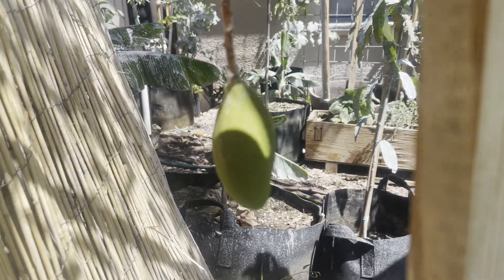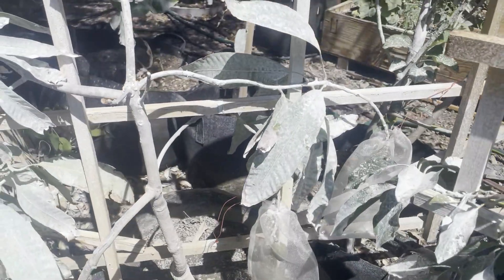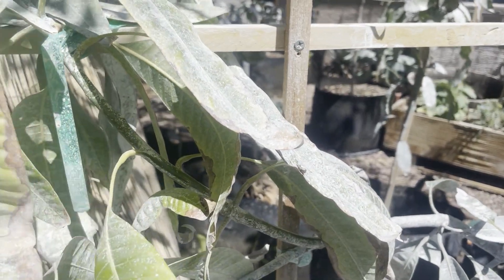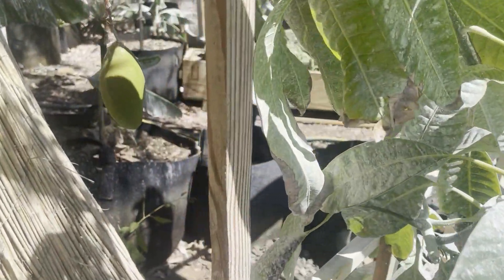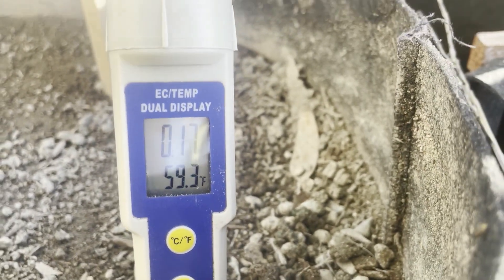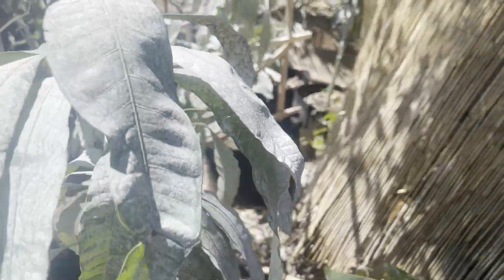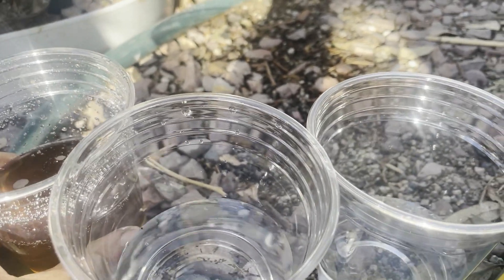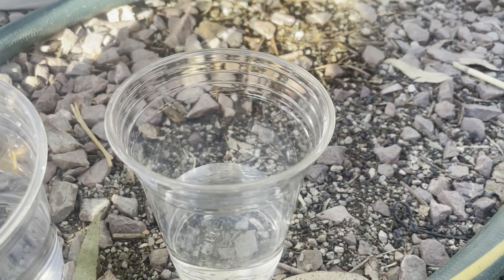The Electrical Conductivity of Mango Trees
A discussion of an often neglected measurement in the care of mango trees, electrical conductivity or EC

EC is a reading of how easily an electrical charge (current) is passed over a given length or area. This is commonly measured in mS/cm or dS/M, which are equivalent units.

If an EC value is high, it indicates the high probability of salt buildup in your soil. For any salt sensitive trees like Mangoes this leads to tip burn, nutrient issues, and sometimes death. Mangoes prefer an EC measurement under ,2 mS/cm. Here is a link to the EC probe used in the video

The causes of high salt values issues are over-fertilization and use of tap/faucet water. By using either distilled (low ppm only) or deionized water, you can eliminate/fix high salt buildup in your soil. If using distilled water, as mentioned, check to make sure ppm is low (as sometimes distillation doesn't fully remove salts). Additionally, use of Gypsum helps to correct sodic and salty soils. Apply at a rate of 1 cup per cubic ft (7.5 gallon).